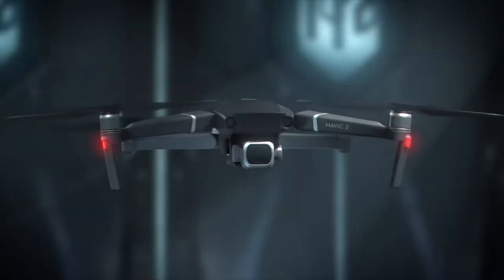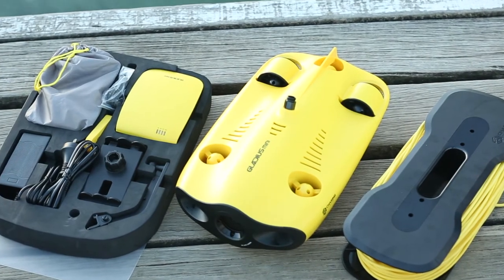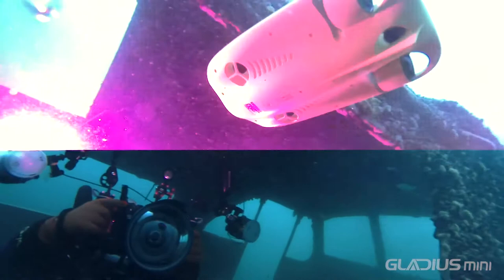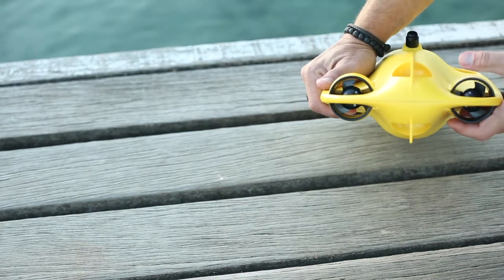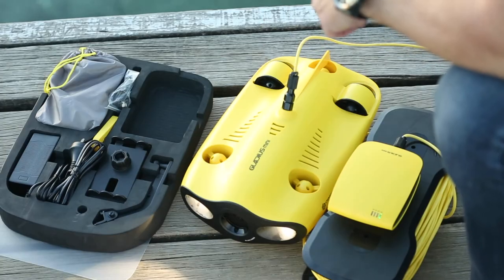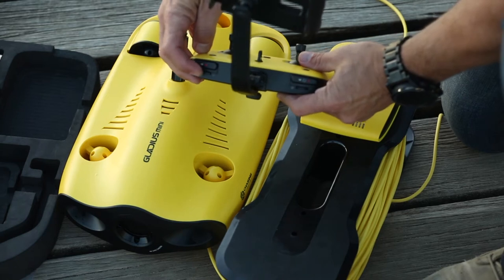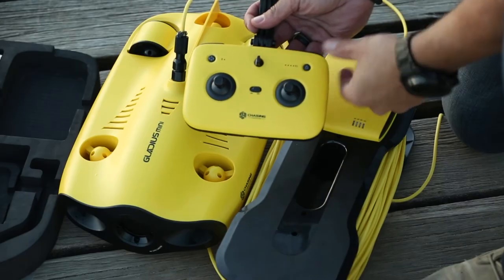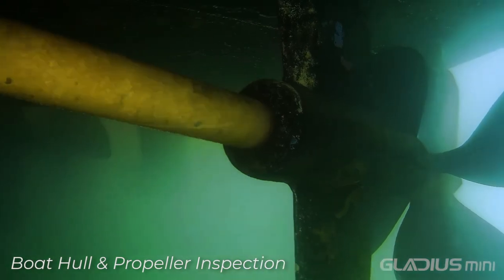Gladius Mini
Meet the world’s first 5-thruster mini-size underwater drone with Intelligent Control algorithms. Enjoy real-time 4K UHD video and 12 MP photos from up to 330-foot depths.